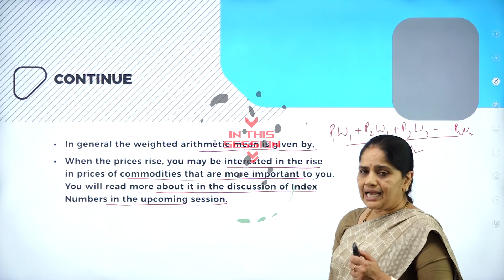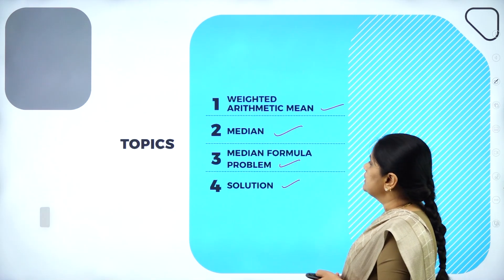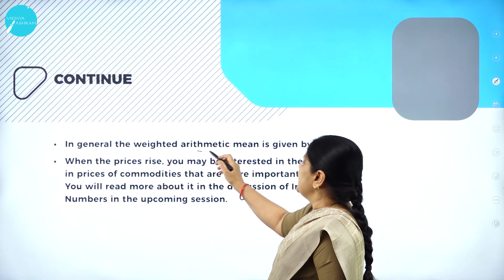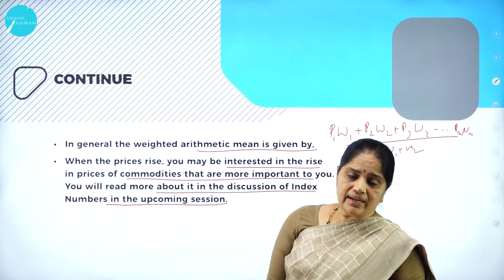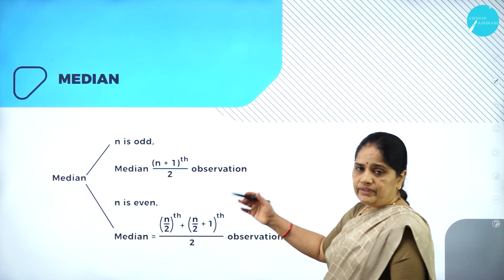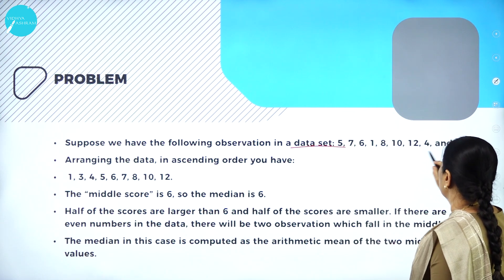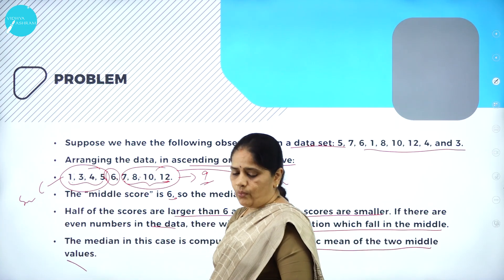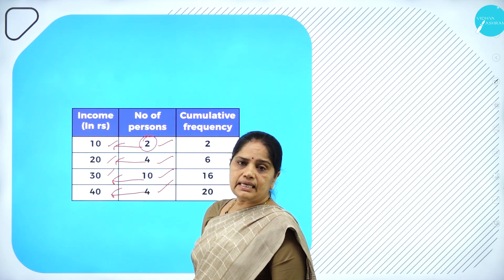DAY 08 | ECONOMICS | I PUC | MEASURE OF CENTRAL TENDENCY | L3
Class : I PUC
Stream : COMMERCE
Subject : ECONOMICS
Chapter Name : MEASURE OF CENTRAL TENDENCY
Lecture : 3